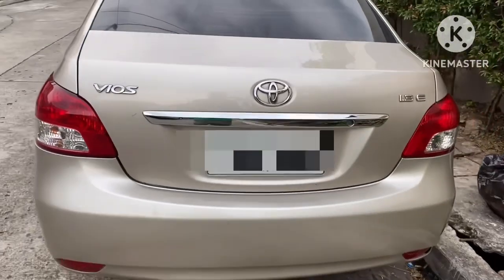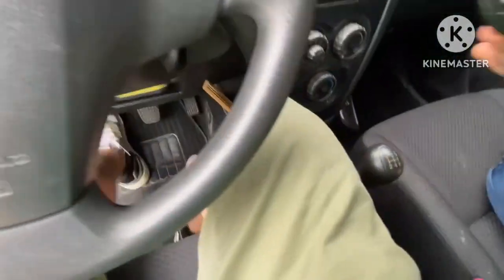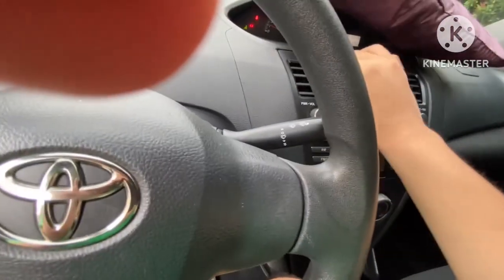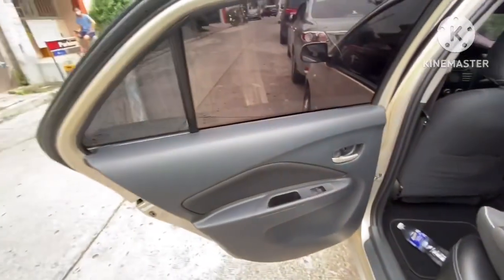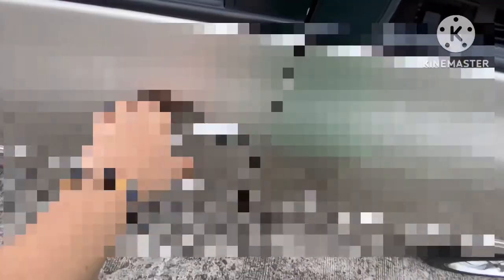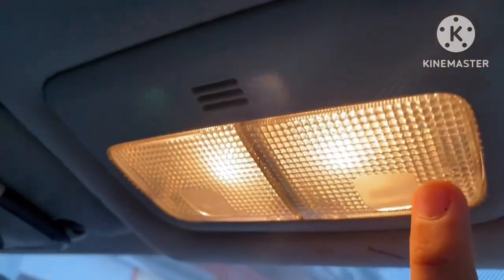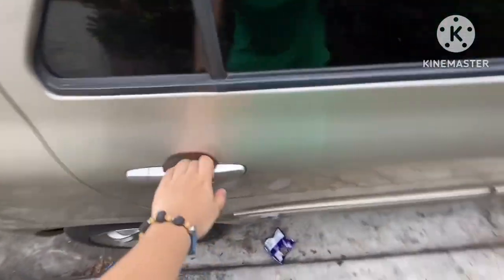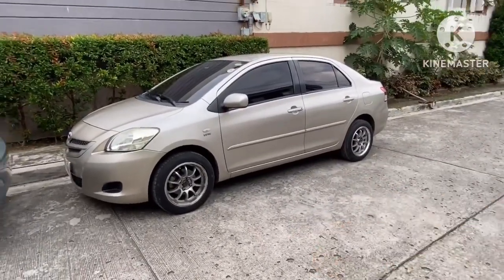Review 2008 Toyota Vios 1.3 E manual || Sir KF review